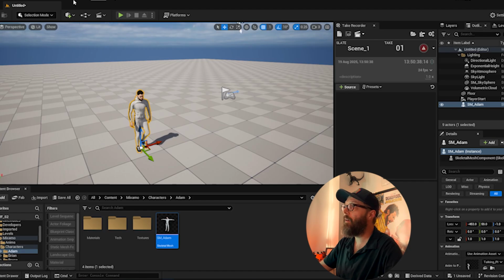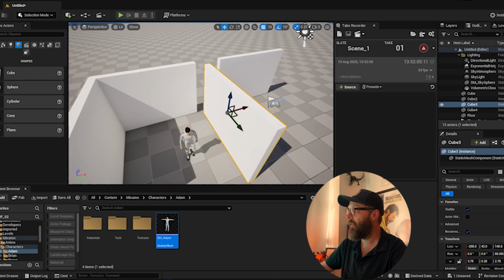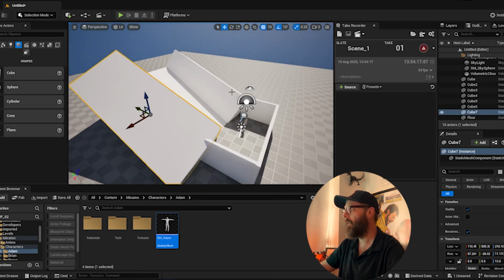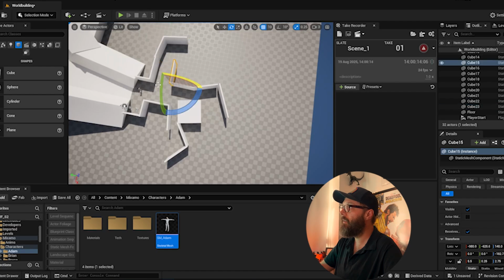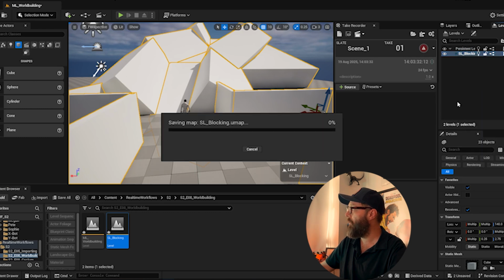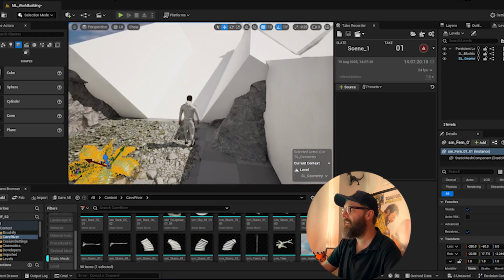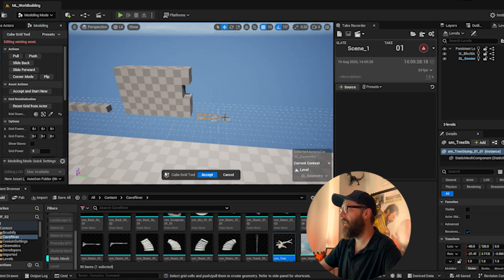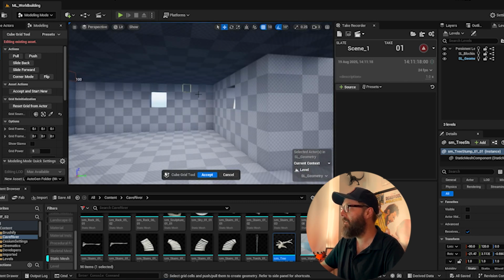WORLDBUILDING in Unreal Engine for FILMMAKERS (Beginner Tutorial)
REALTIME WORKFLOWS S2E08. In this video, I walk through the basics of worldbuilding in Unreal Engine for filmmakers. Whether you’re prototyping a set, blocking a scene, or preparing previs, learning how to build a level from scratch is an essential skill. I cover simple blockouts with basic shapes, using pivots and snapping, organizing sublevels, and even the cube grid tool in the modeling tab. If you’re new to Unreal Engine or just want to streamline your previs workflow, this guide will get you started fast.

Unreal Engine is an incredible tool for filmmakers, and worldbuilding is where your story starts to take shape. By the end of this, you’ll know how to go from nothing to a usable, structured environment that can evolve into a full production-ready set.

00:00 Introduction
00:05 Titles
00:23 What “worldbuilding” means for filmmakers
01:13 Blocking with simple shapes
02:03 Using pivots, snapping, and duplication
05:34 Blocking a room with returns
06:40 Organizing with folders and sublevels
08:23 Swapping blockouts for real assets
10:05 The Modeling Tab: Cube Grid Tool